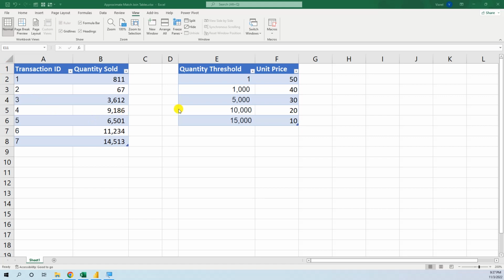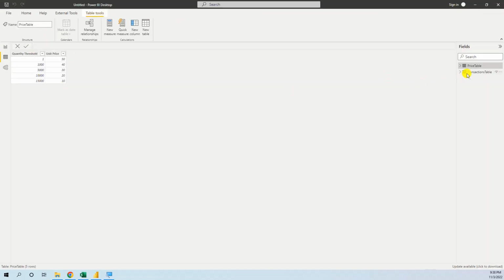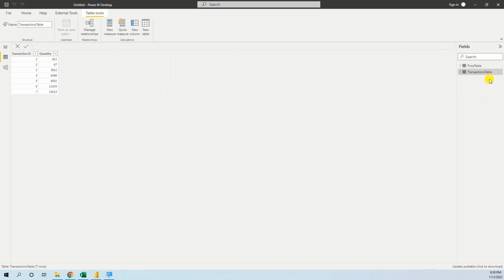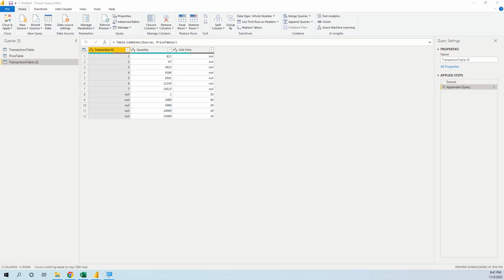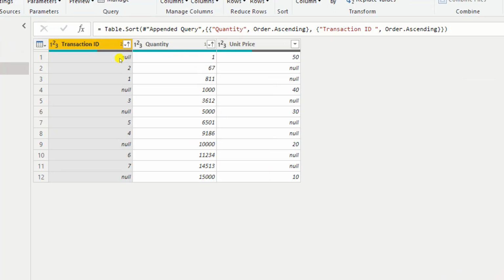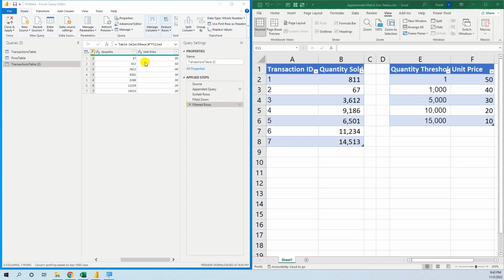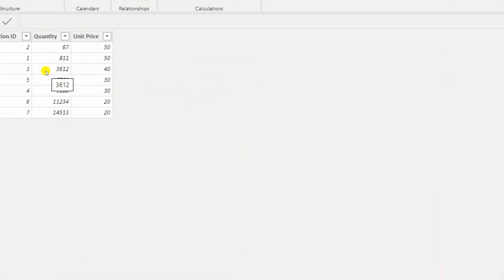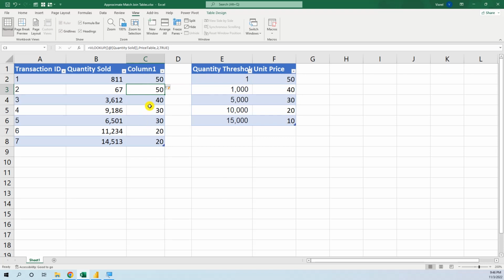Approximate Match VLOOKUP with Power BI and Power Query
A better alternative for the Vlookup with an approximate match, as with Power Query we remove the drawbacks of Vlookup (can look only to the right, finds only the first match, and cannot use multiple lookup columns.

A magic trick in Power Query and Power BI.